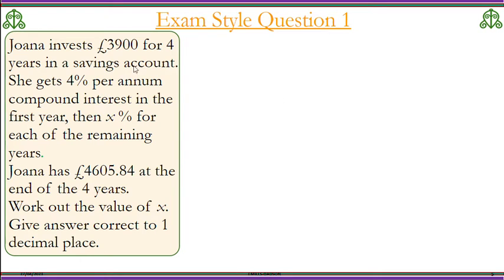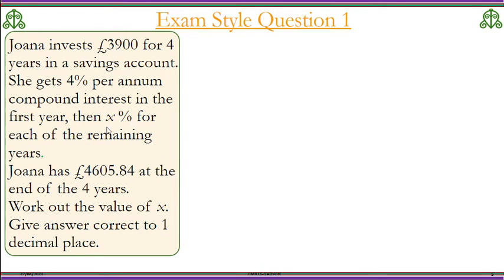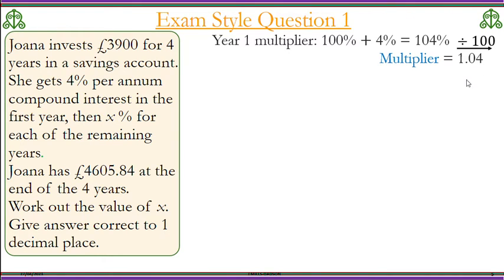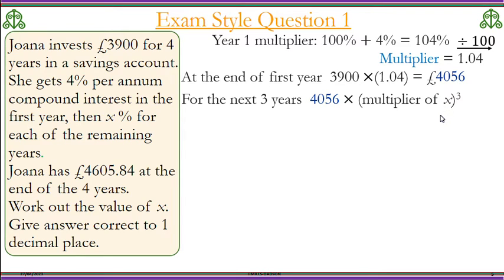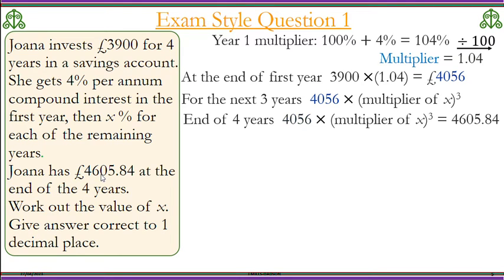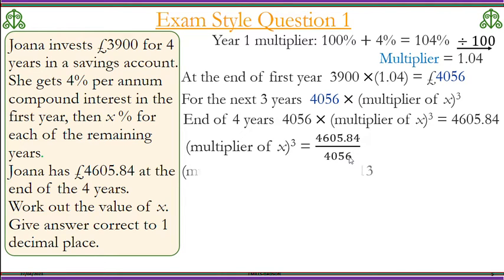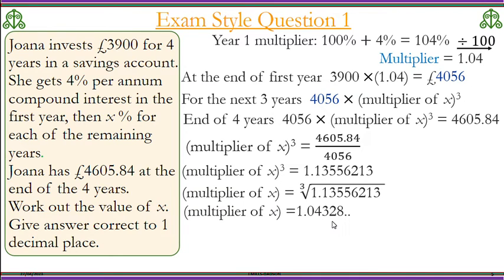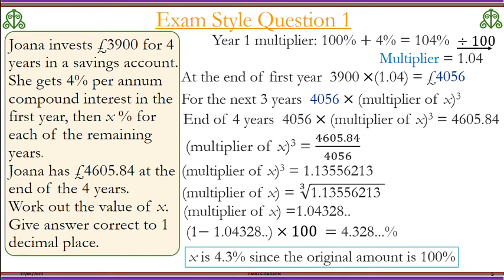Percentage 5 Part 4 Compound Percentages Problem Solving 1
Real life Problem Involving Compound Percentage